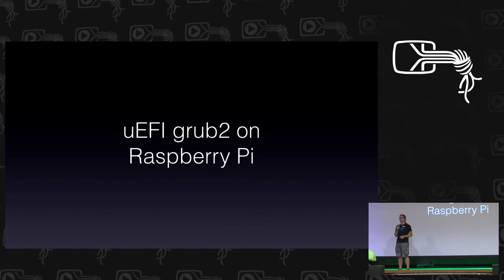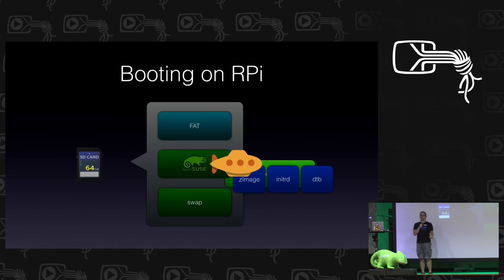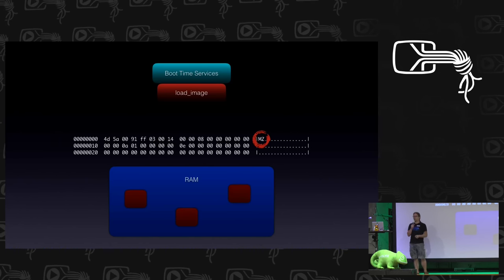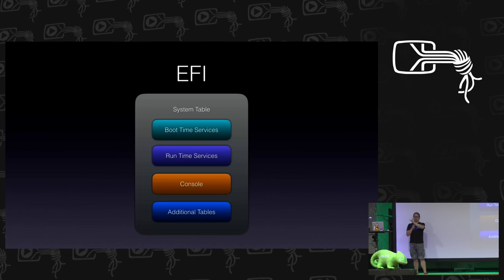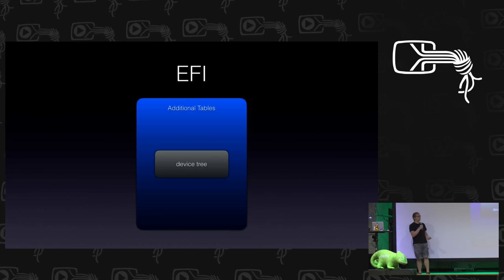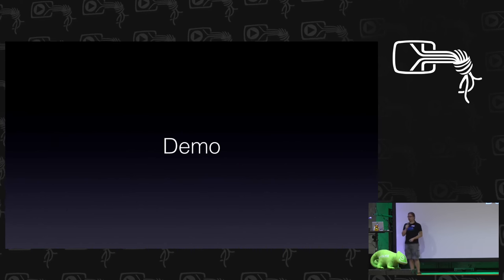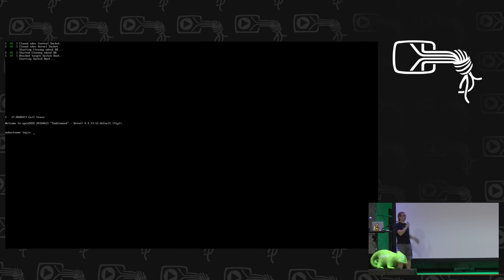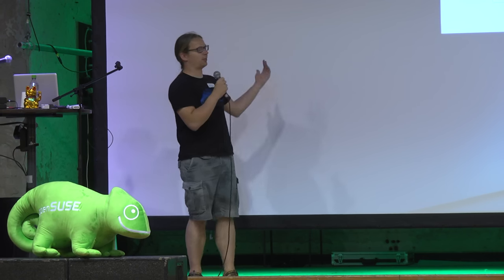Alexander Graf: uEFI grub2 on Raspberry Pi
Booting is hard. Booting in the ARM world is even harder. State of the art are a dozen different boot loaders that may or may not deserve that name. Each gets configured differently and each has its own pros and cons.

As a distribution this is a nightmare. Configuring each and every one of them complicates code that really should be very simple.

To solve the problem, we can just add another layer of abstraction (grub2) on top of another layer of abstraction (uEFI) on top of another layer of abstraction (u-boot). Follow me on a journey on how all those layers can make life easier for the distribution and how much fun uEFI really is.

After this talk, you will know how ARM systems boot, what uEFI really means, how uEFI binaries interact with firmware and how we are going to move to uEFI based boot on openSUSE for ARM.

Alexander Graf